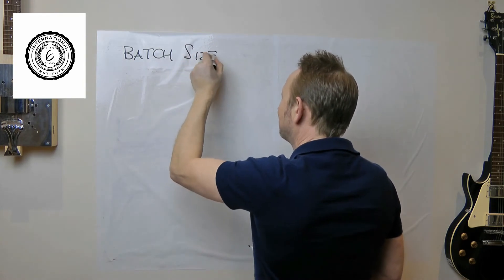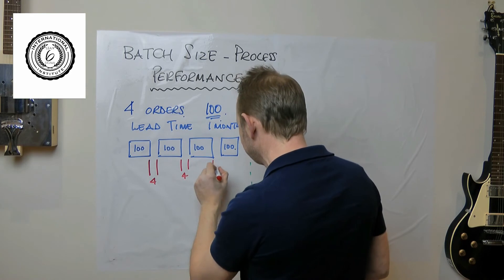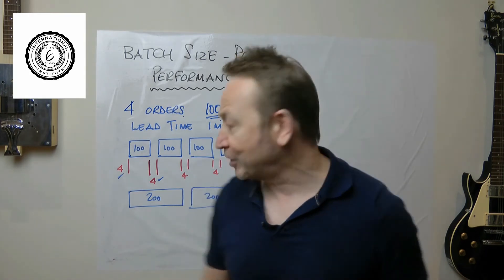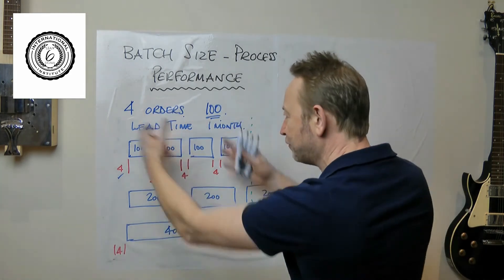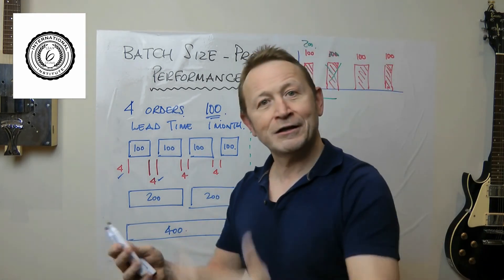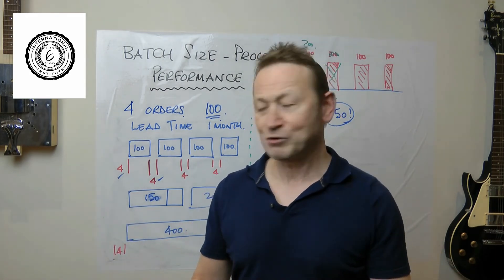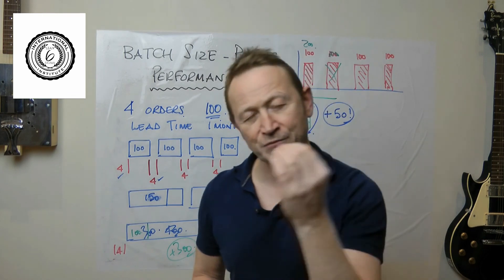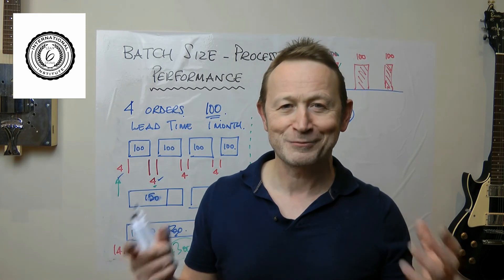Smaller Batch Sizes make more Money!!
Many companies faced with an apparent lack a productive capacity will increase batch sizes to reduce loss due to set up. This is the road to disaster!! Here's why you have plenty of capacity...